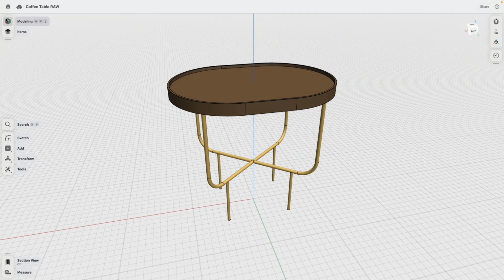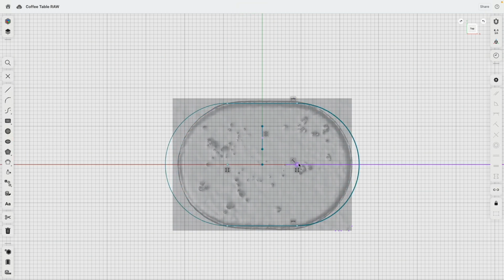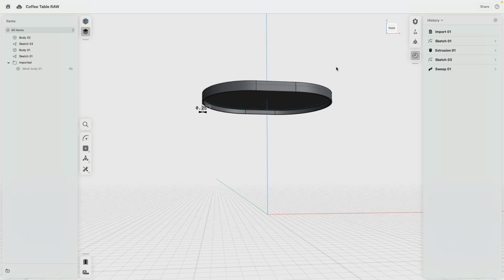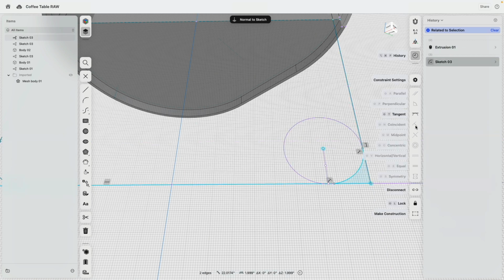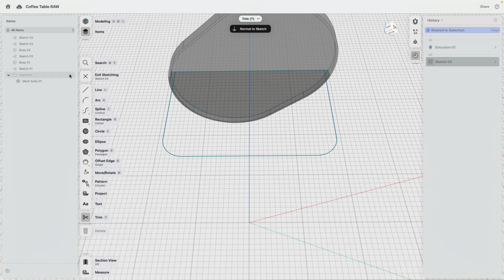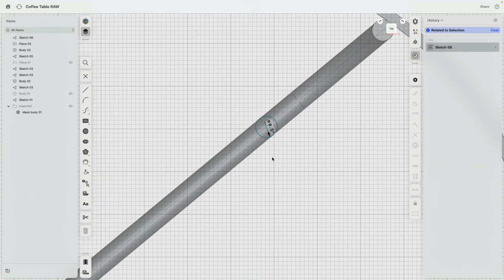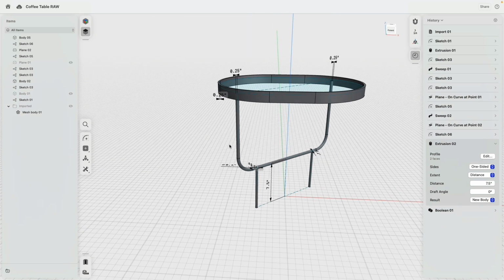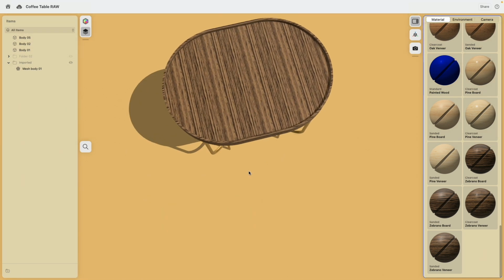Shapr3D - Pill Shape Table with Cross Wirebase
Learn how model quick a coffee table with a cross wirebase in Shapr3D.

Project:
Furniture Design
Pill Shape Table with Cross Wirebase
Shapr3D